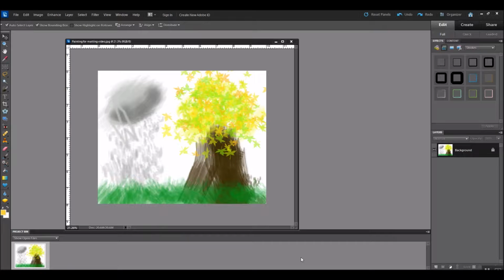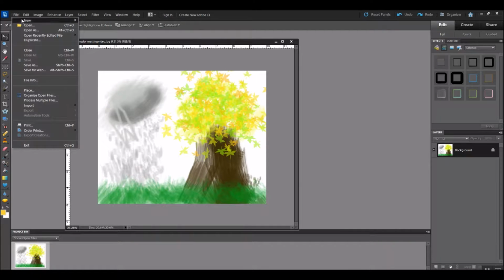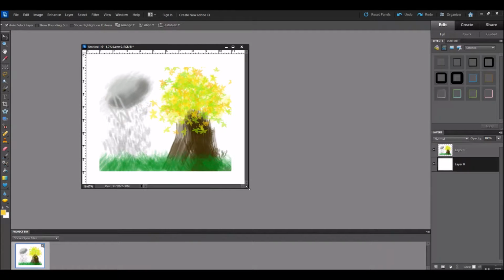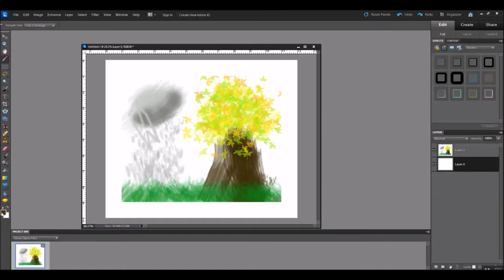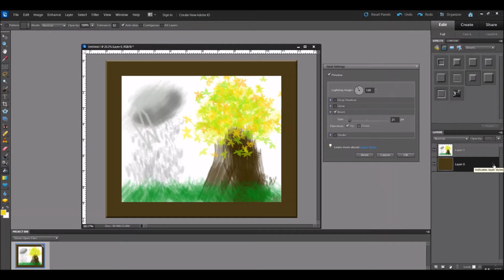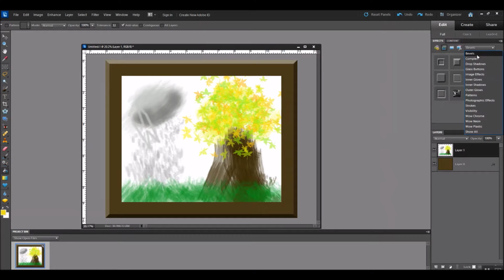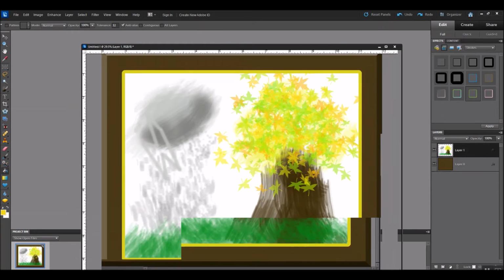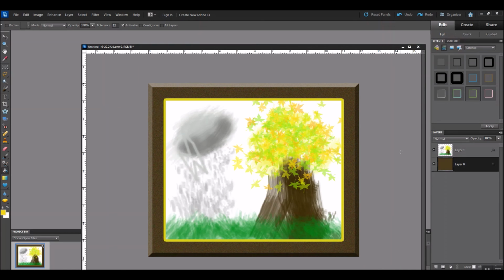Matting in Photoshop with text added 10 2016